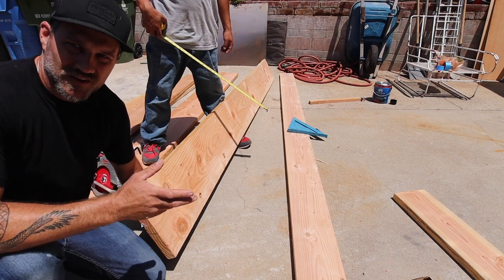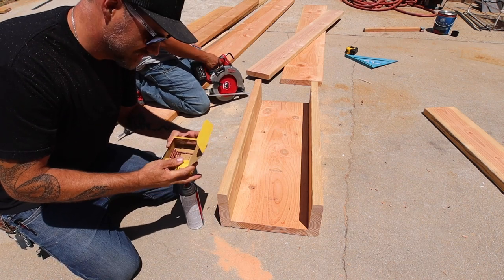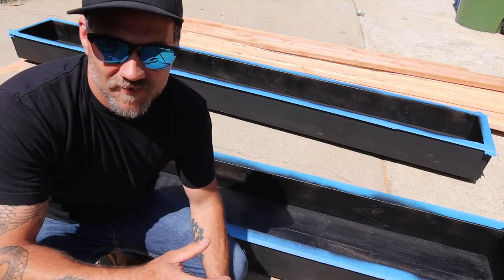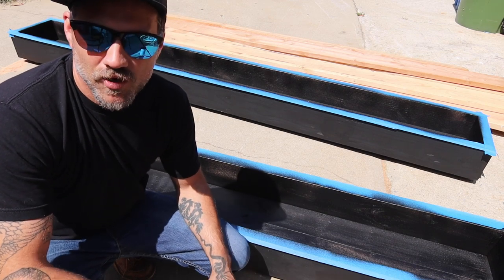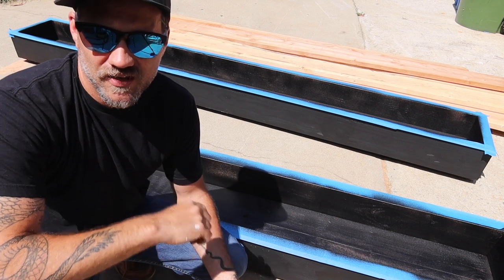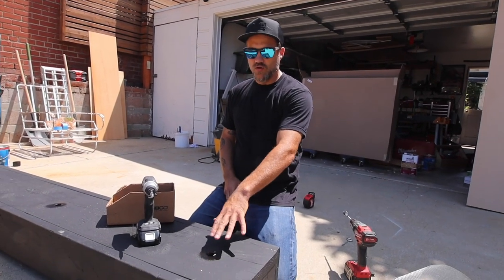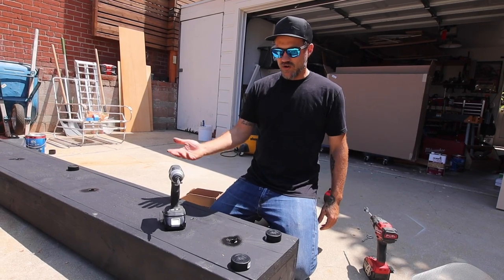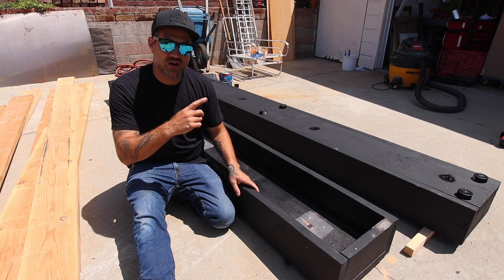How to make an outdoor planter : mexican feather grass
In this video, I describe how to create a planter using basic timber methods and some waterproofing. I plant Mexican feather grass in the planter and then use the planter as a border for my roof edge.